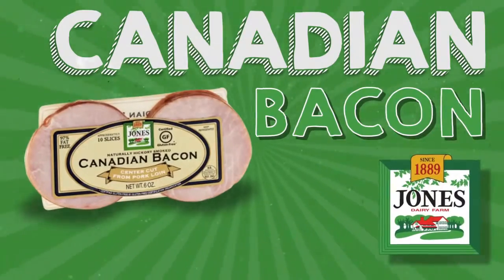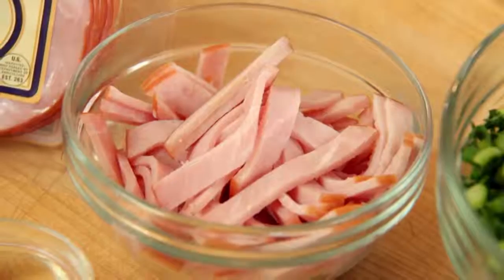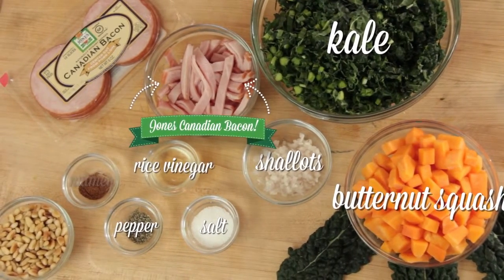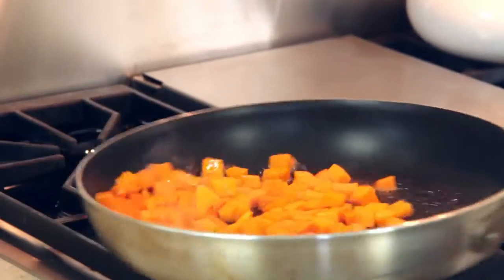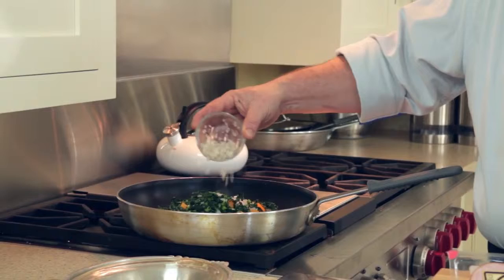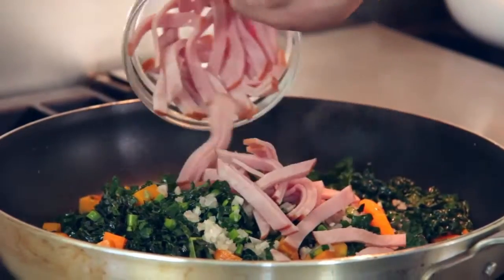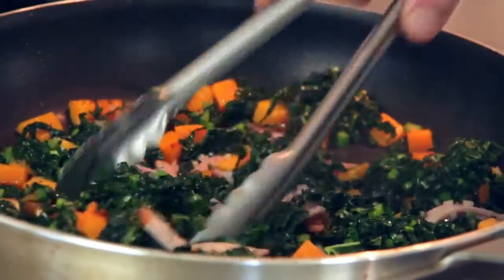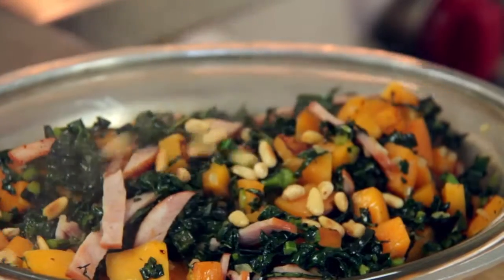Butternut Squash, Kale & Jones Canadian Bacon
Everyone loves butternut squash and kale. And the toasted pine nuts add a nice, little crunch. But what really kicks this dish up a notch is the addition of Jones Dairy Farm Canadian Bacon. With 11g of protein per serving, this tasty, nutritious dish is a great complement to any meal.